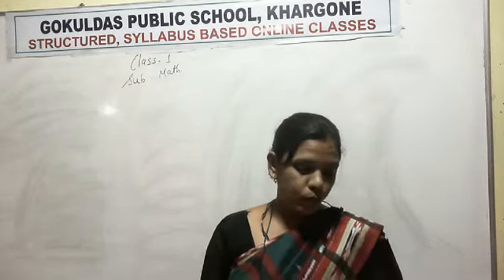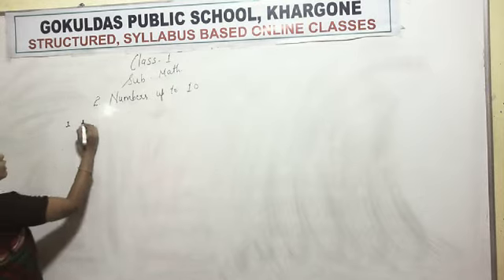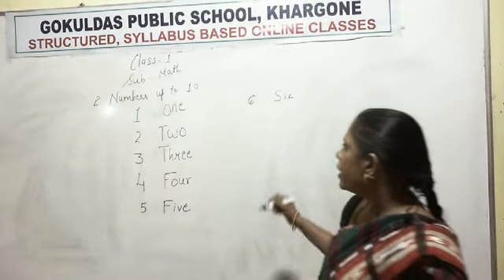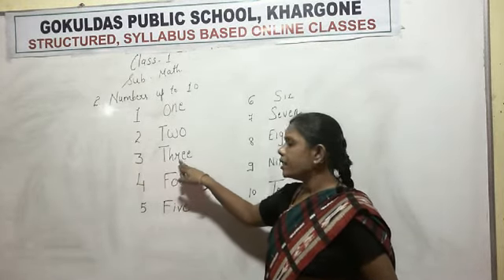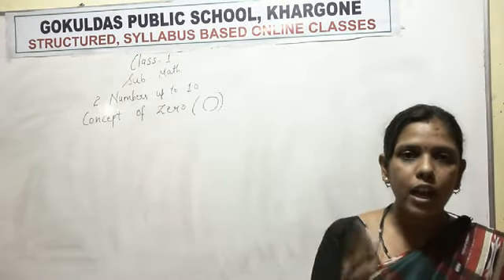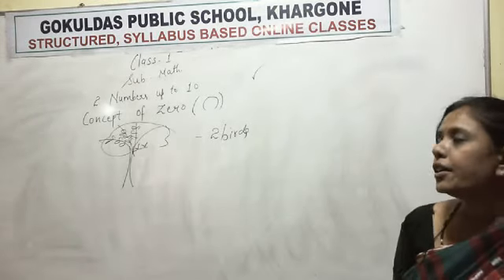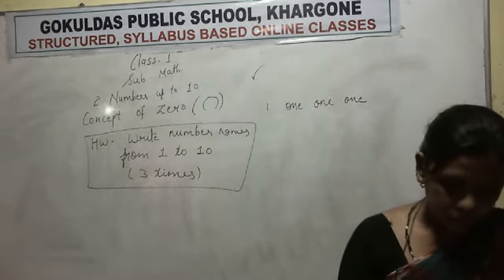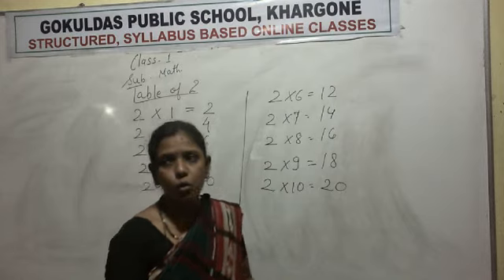Class I (Math)- Chapter - 2 (Numbers Up to 10) (Release 29-06-2020 Monday)